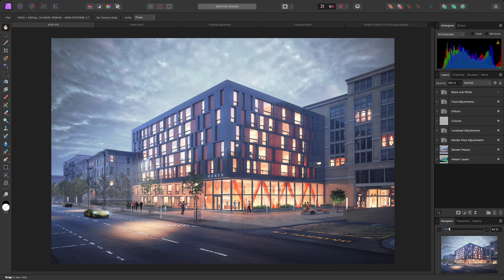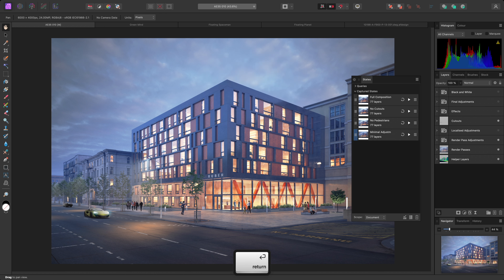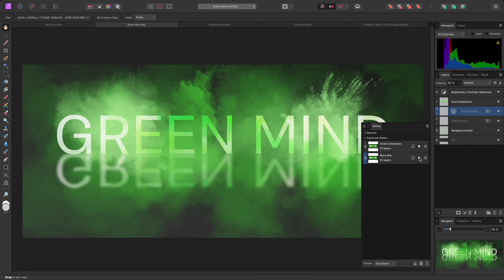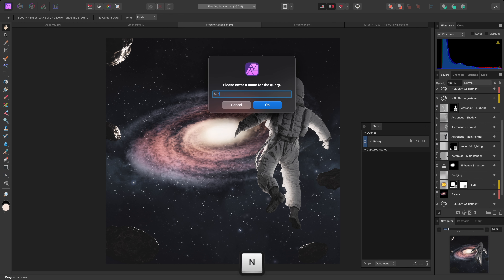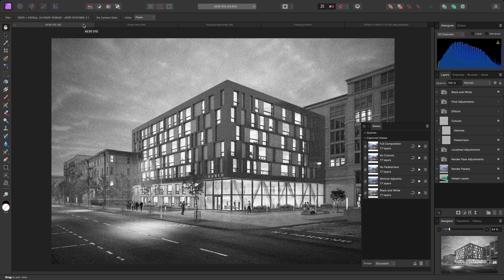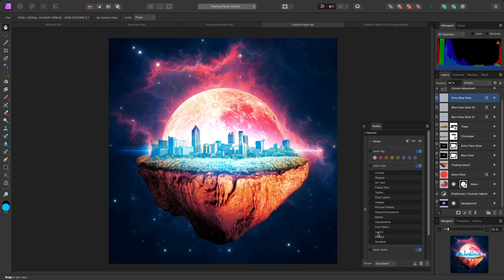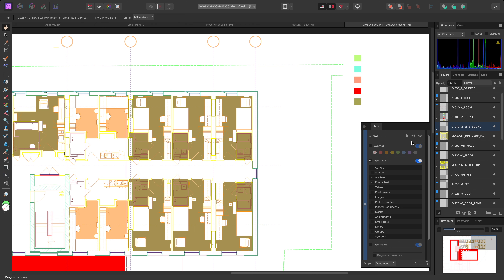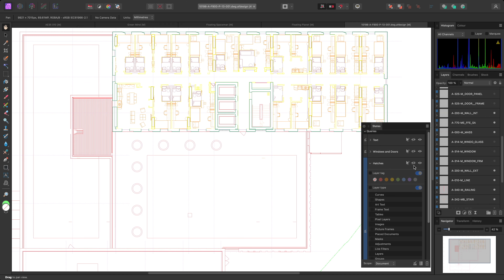Layer States & Queries (Affinity Photo)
Toggle layer visibility using manually created layer states and queries, which allow you to filter layers by colour tag, type, name and more.

Credits: Compositions by James Ritson. 3D Architecture scene from evermotion. DWG provided by SimpsonHaugh.